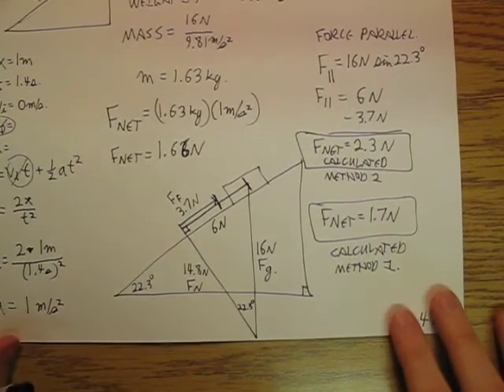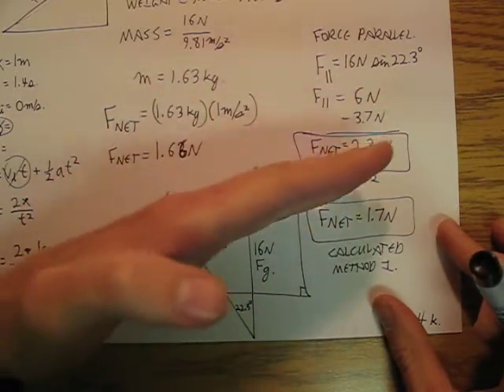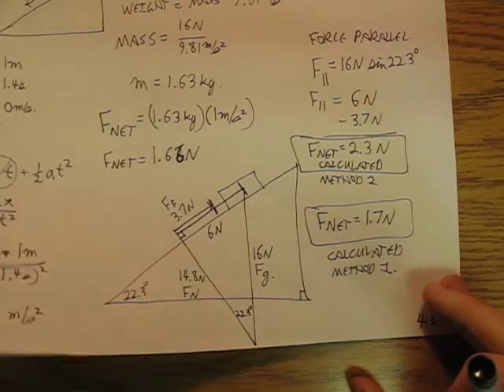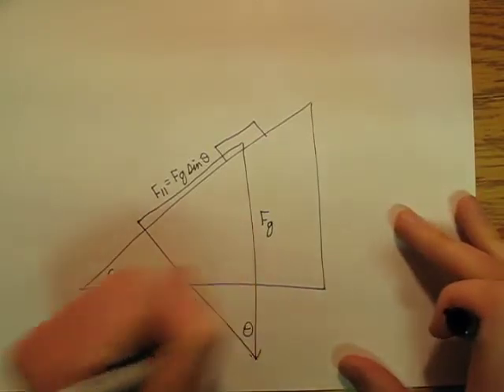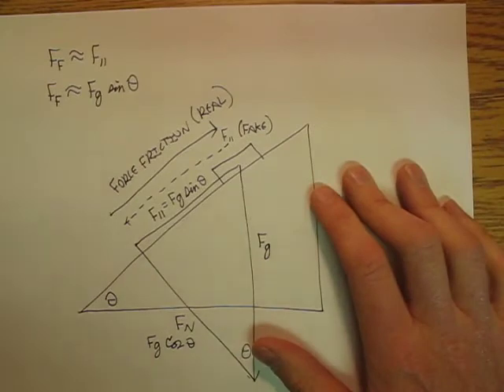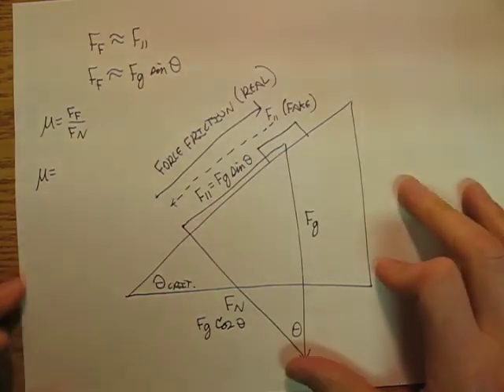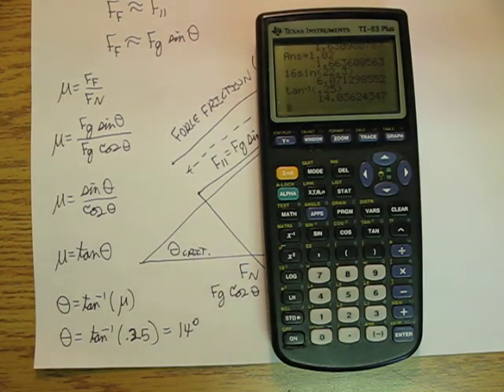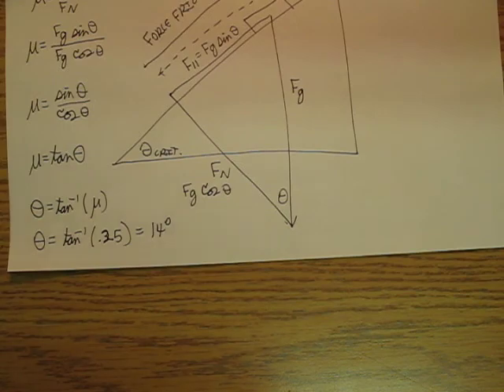BMAPhysics 4L Forces on a book on an inclined plane.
Looking at forces on a book on an inclined plane.